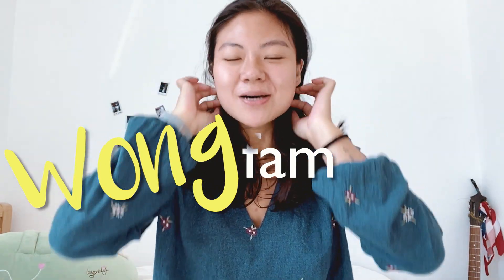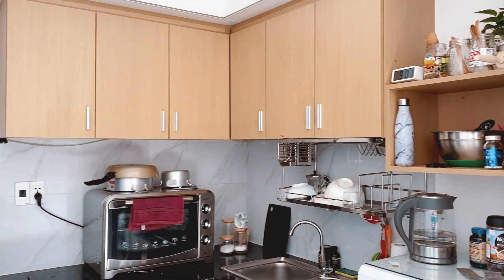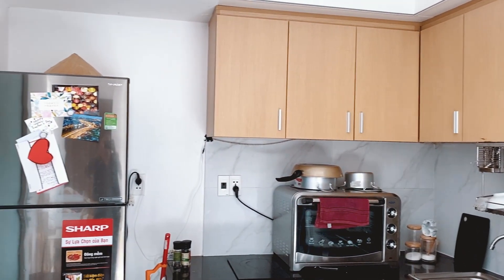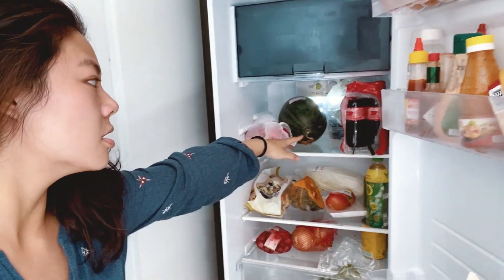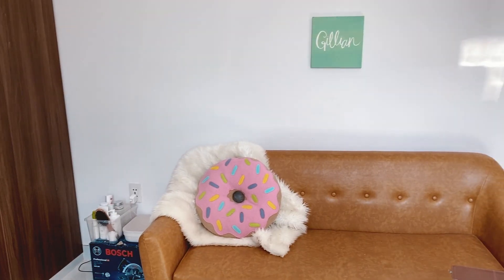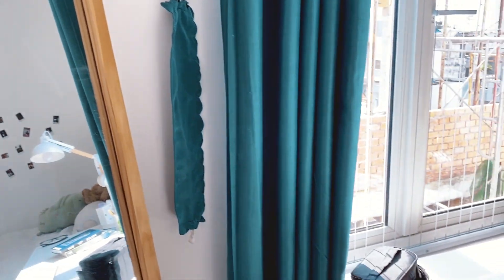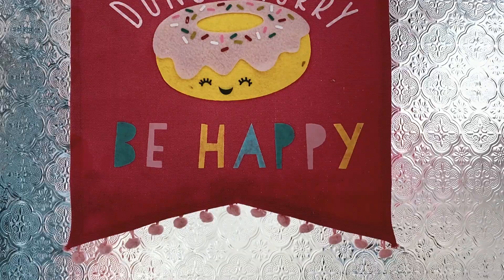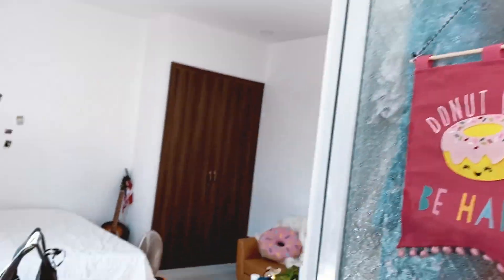$300 Studio Apartment Tour in Saigon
Follow Me Around my apartment in Ho Chi Minh City, Vietnam. Located in District 2, this apartment oversees the beautiful scenery of clear skies and clean air!

Inspired by My Sweet Digs

x,
G